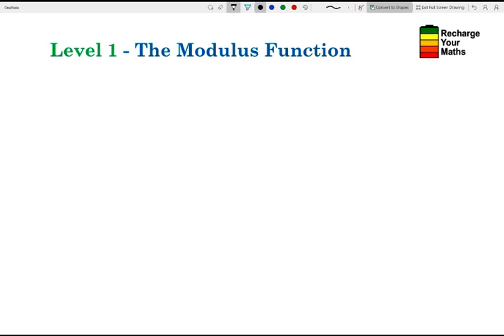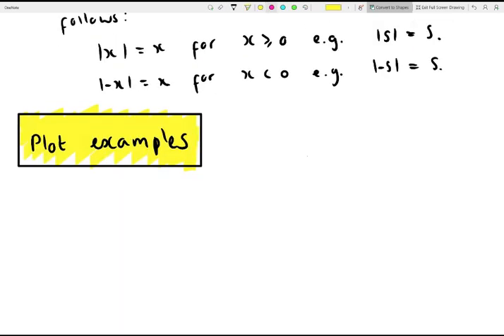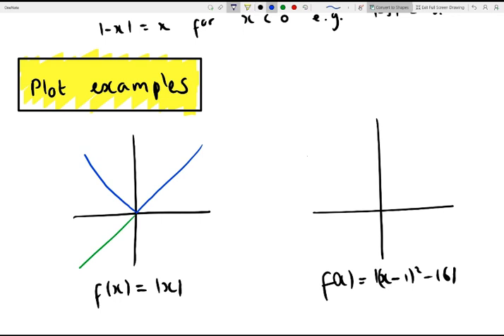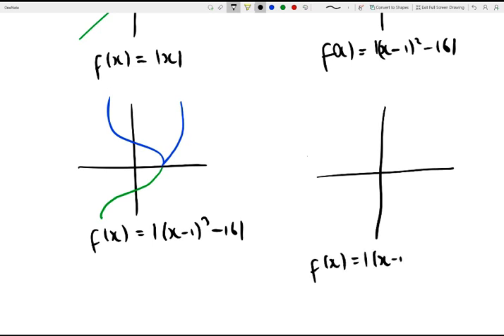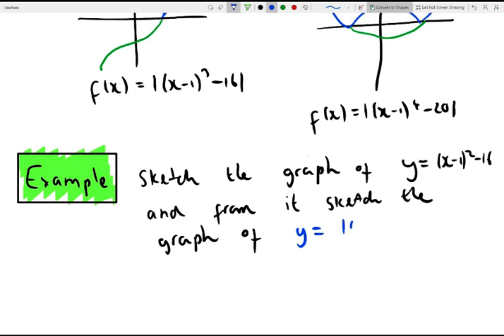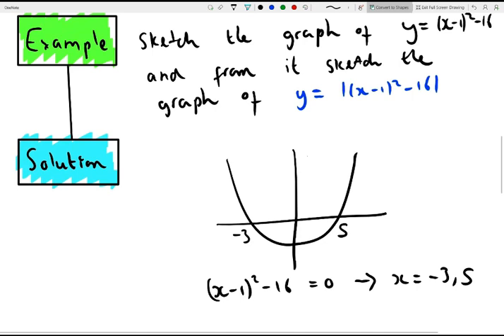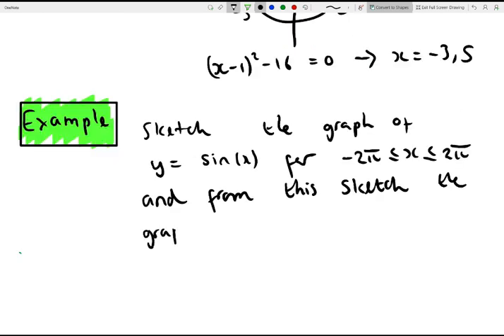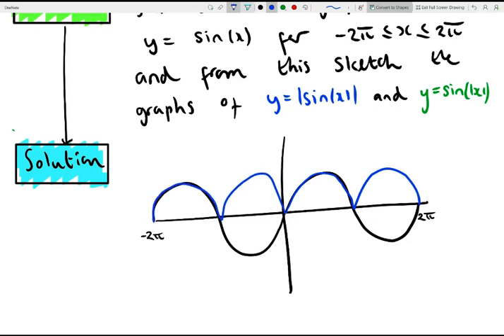Recharge Your Maths | Level 1 The Modulus Function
In this video Dr James Smith explores The Modulus Function.